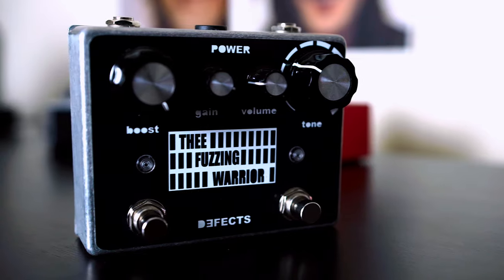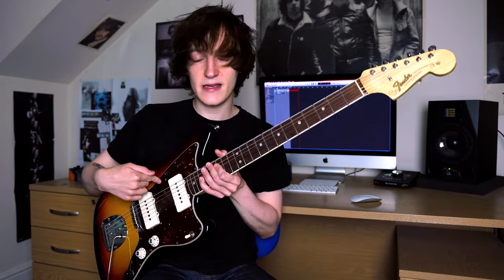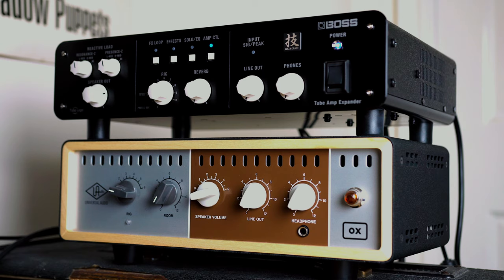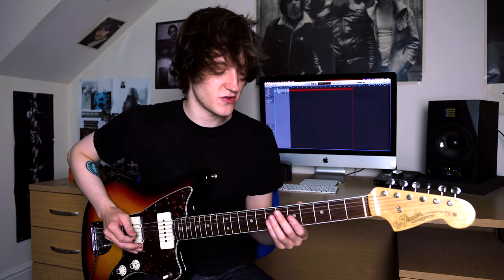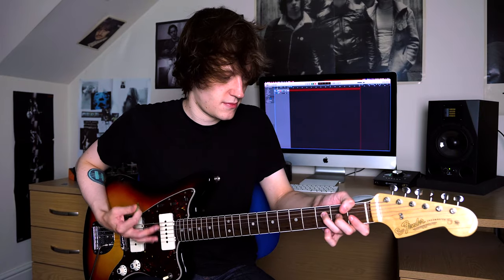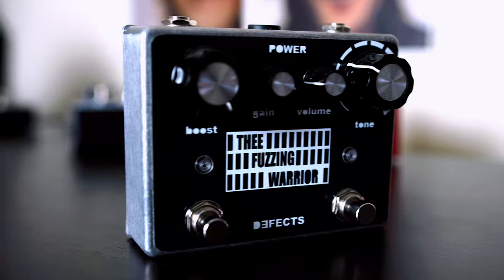How To Sound Like Fuzz - What's In My Head? (Ty Segall, Charles Moothart)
Here's an attempt at getting the fuzz tones on one of my favourite songs, from one of my favourite all time albums, What's In My Head? by Fuzz (Ty Segall, Charles Moothart), using a great Fuzz War clone to nail the parts, hope you enjoy!

If you want to see my previous video wait till the end and there will be a link.

- Fender 1965 American Vintage Jazzmaster

- Defects Pedals Thee Fuzzing Warrior

- Fender Silverface Twin Reverb

- iZotope Neutron 3

- iZotope RX7

- Universal Audio Plug-Ins

- Sony A7RIII (Body)

- Hosa Cables